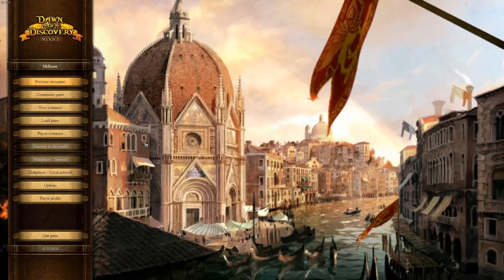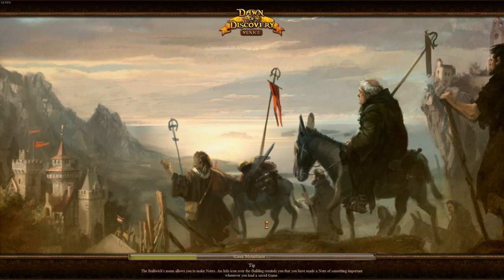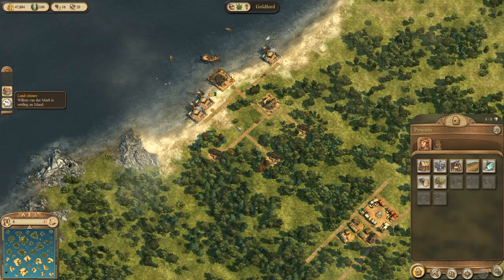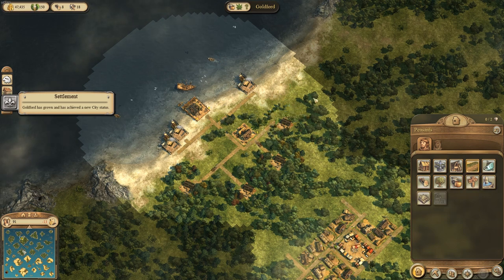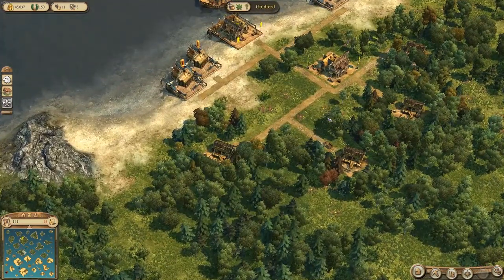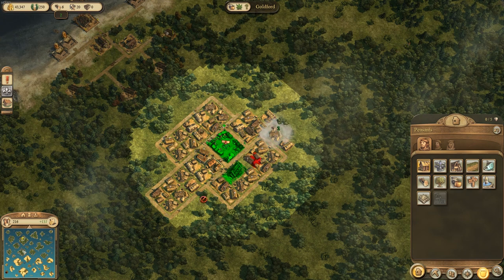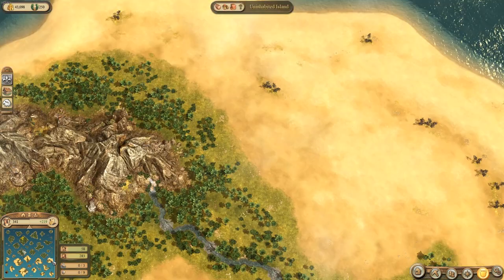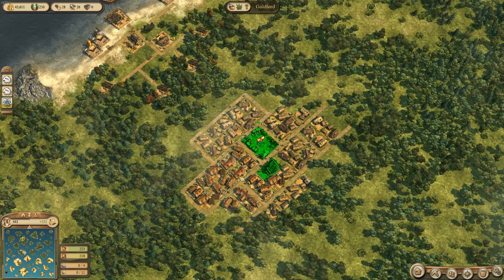Anno 1404: Dawn of Discovery Venice – Let’s Play | Part 1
Anno 1404: Dawn of Discovery Venice Let’s Play

Gaming play through of Anno 1404: Dawn of Discovery Venice. You may find some tips and tricks along the way. It’ll be a lot of fun!

Check the channel for other series.